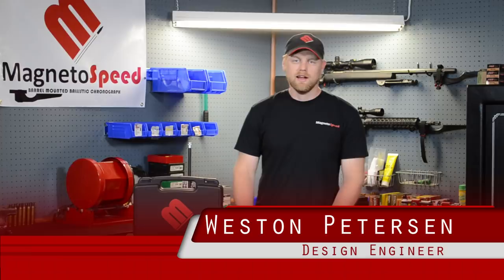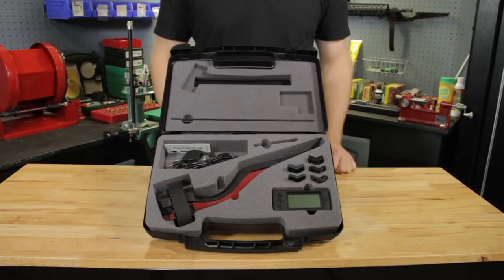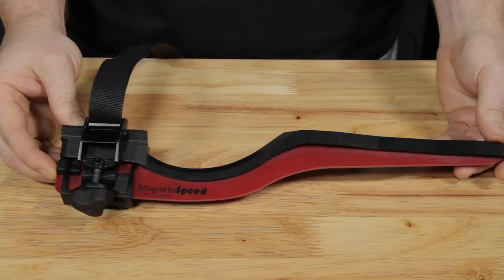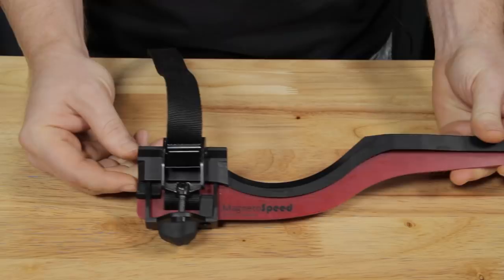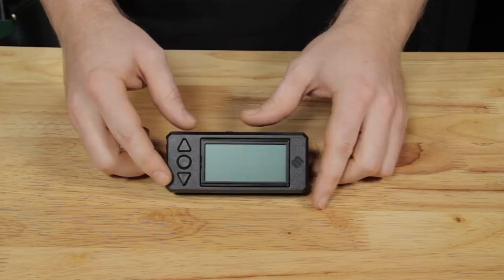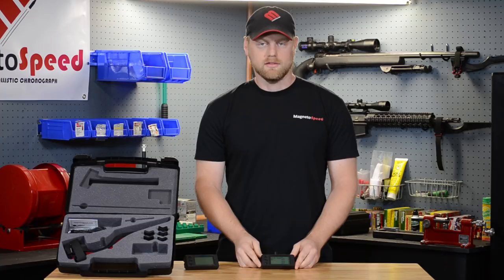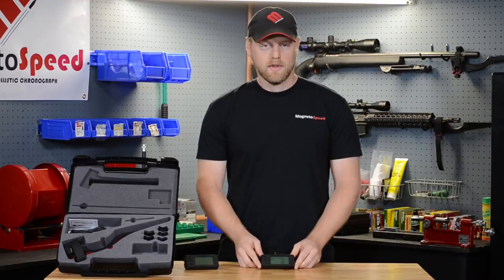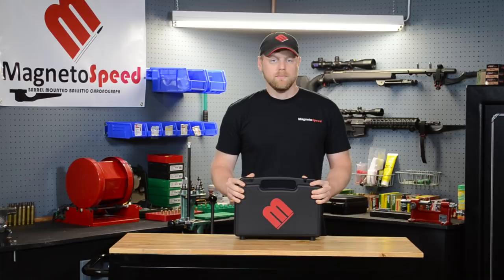MagnetoSpeed V3 Ballistic Chronograph Overview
This video highlights the new V3 Ballistic Chronograph and the differences between it and the previous models.